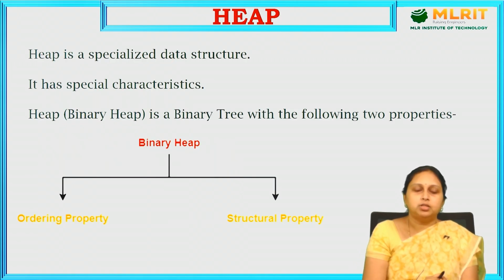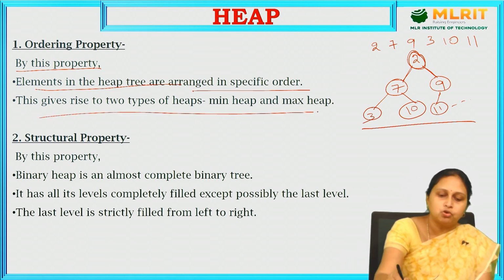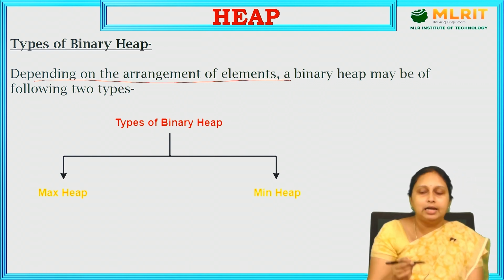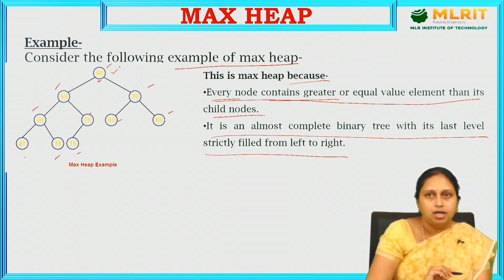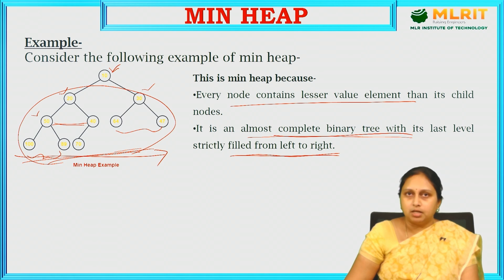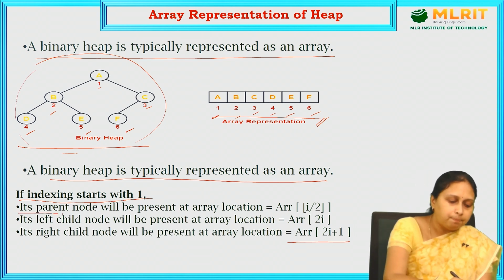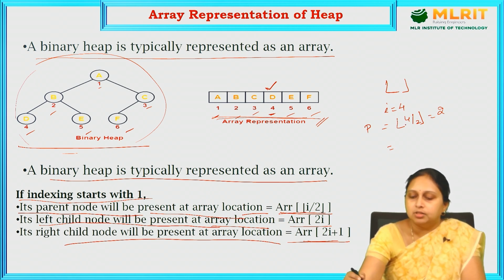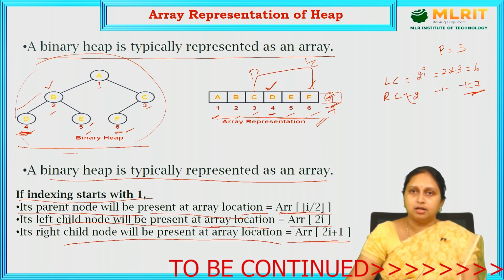LEC54| DATA STRUCTURES| Sorting Heap Sort Part- 1 by Mrs. N. Thulasi Chitra